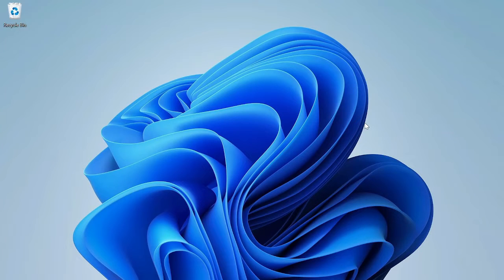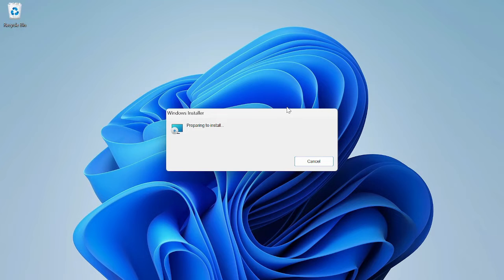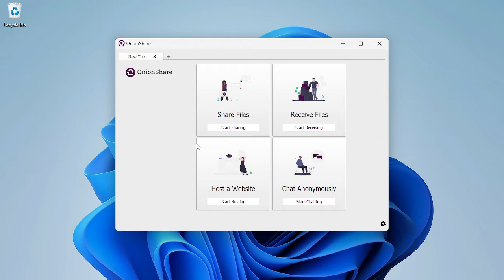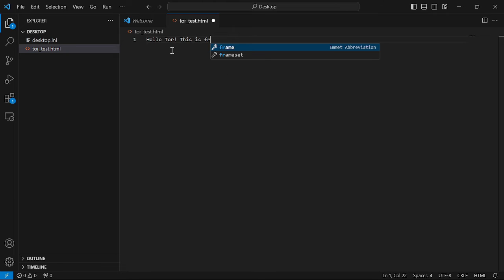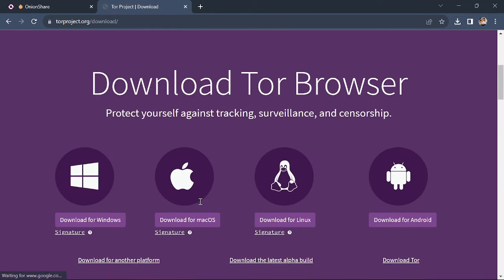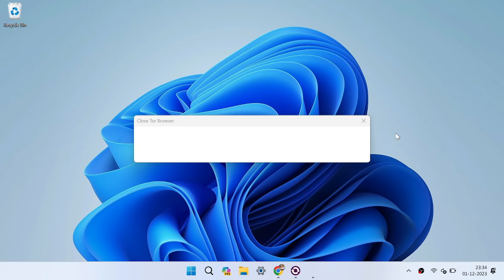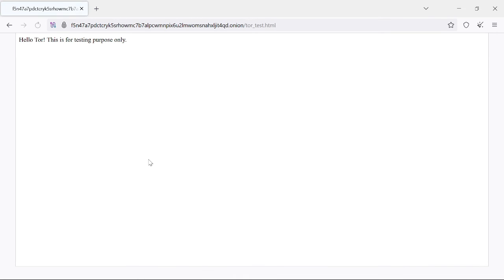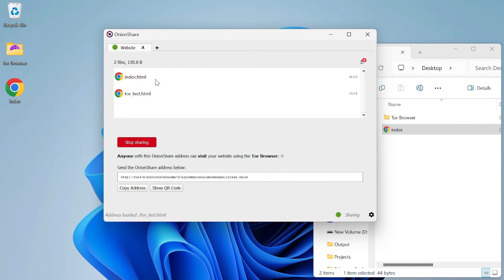Hosting a Private .onion Website with OnionShare Step-by-Step Tutorial | Tor Browser Website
You might have already come across a lot of online services to share files securely but it may not be completely anonymous.

Also, you do have to rely on a centralized service to share your files and if the service decides to shut down like Firefox Send — you can’t really depend on it to safely share files all the time.

All things considered, OnionShare is an amazing open-source tool that lets you share files using the Tor Onion service. It should be an amazing alternative to all the cloud file sharing services.

OnionShare is an open source tool that lets you securely and anonymously share files, host websites, and chat with friends using the Tor network. It works like this: OnionShare starts a web server directly on your computer and then makes it accessible to other people as a Tor onion service, protected with a random password.

Let’s take a look at what it offers and how it works.

🔒 Dive into the world of enhanced online privacy with our step-by-step tutorial! 🌐 Learn how to host your very own .onion website using OnionShare, a powerful tool that ensures anonymity and security. 🚀 Whether you're curious about the mechanics of the Tor network or eager to share content privately, this guide has got you covered.

🔗 In this video, you'll discover:

1. Setting up OnionShare effortlessly
2. Customizing your .onion website
3. Safely sharing files and content
4. Accessing your private site via the Tor browser

📚 Knowledge is the key to responsible technology use. Watch now and unlock the secrets to hosting a secure .onion website! 🌐🔐